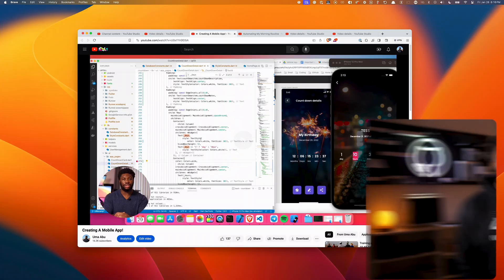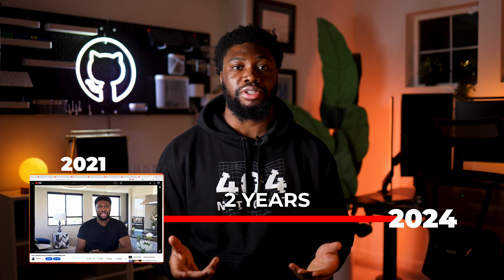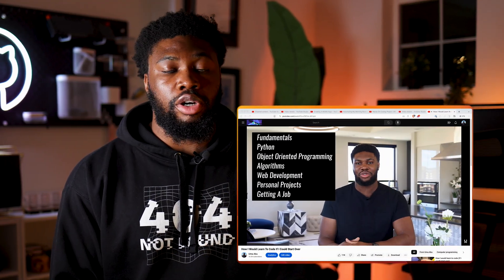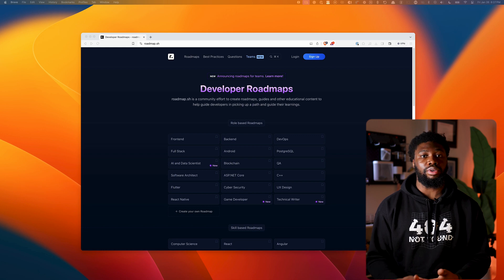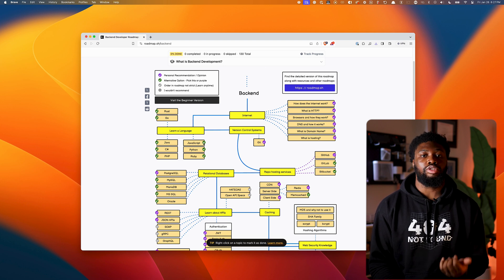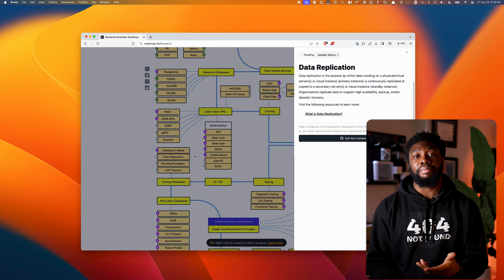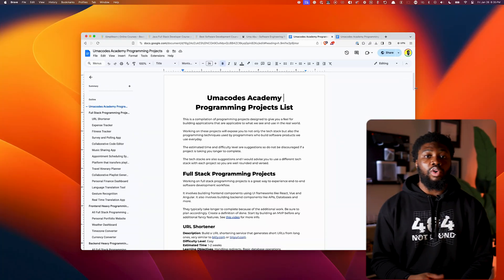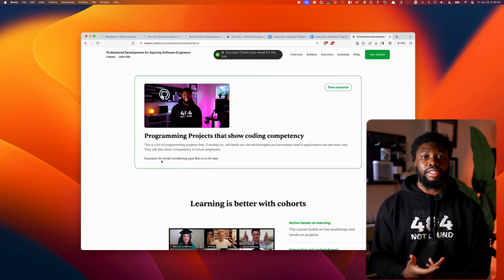How I would learn to code the easy way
In this video, I give you my step-by-step process of learning to code if I could start over again in 2024. I also provide some of my recommended resources, explain how to choose a project, and specific projects to do when learning to code. Perhaps most importantly, I give you tips on adopting the correct mindset and mentality to help you learn to code faster and become better faster (these were my mistakes).
I will share what I have learned from others and people I have mentored on coding and programming since the release of the previous video back in 2021.

🔍 Topics Covered:

Choosing the Right Programming Language
Must-Have Coding Tools and IDEs
Learning Resources and Platforms
Building Real-world Projects
Navigating the Coding Community in 2024

📚 Resources Mentioned:
Link to sign up to my news letter and get access to projects

🚀 Timestamps:

00:00 - Introduction
00:34 - What does "Coding" Mean?
01:02 - Learn the fundamentals of Programming
01:26 - Learn Data Types and Structures
03:43 - Learn Role Based Concepts
05:14 - Work on Programming Projects
06:56 - Conclusion

Ready to dive into the exciting world of coding? 🌟